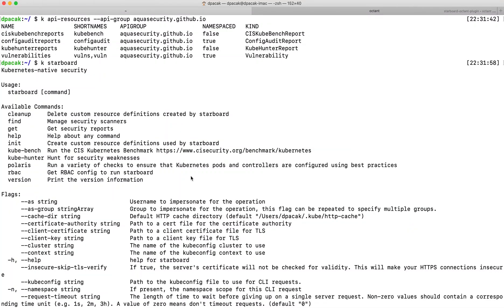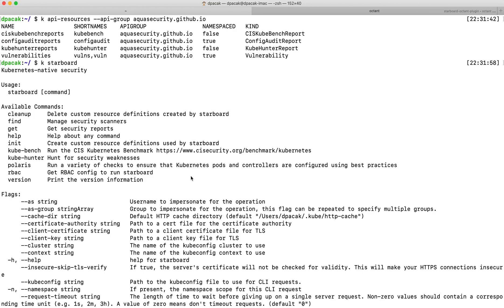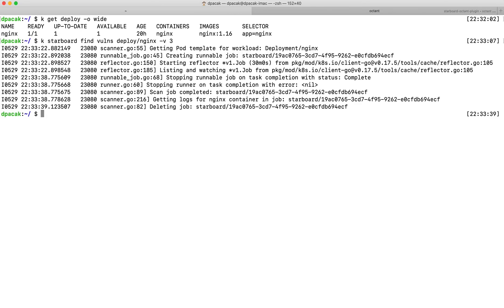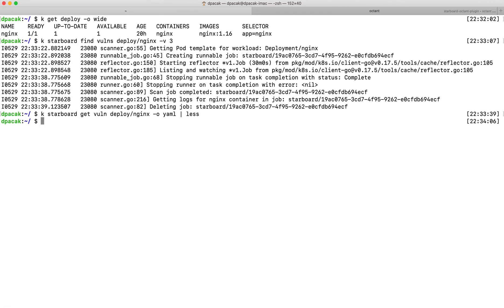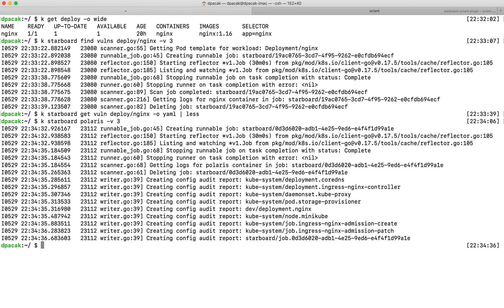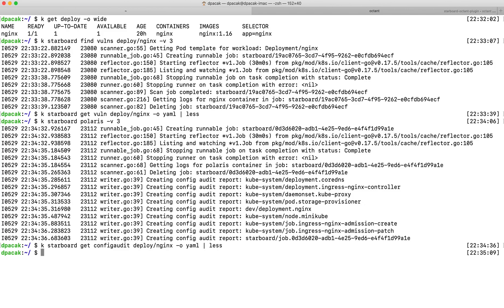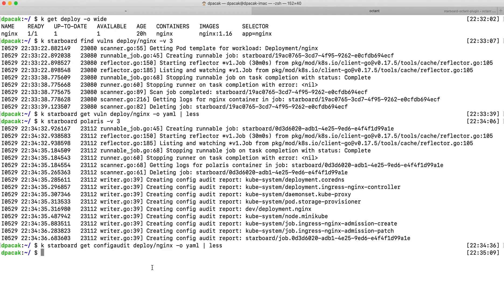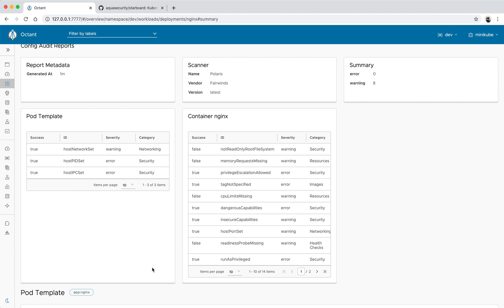Introducing Starboard - the Kubernetes security toolkit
Starboard integrates security tools into the Kubernetes environment, so that users can find and view the risks that relate to different resources in a Kubernetes-native way. Starboard provides custom security resources definitions and a Go module to work with a range of existing security tools, as well as a kubectl-compatible command-line tool and an Octant plug-in that make security reports available through familiar Kubernetes tools.